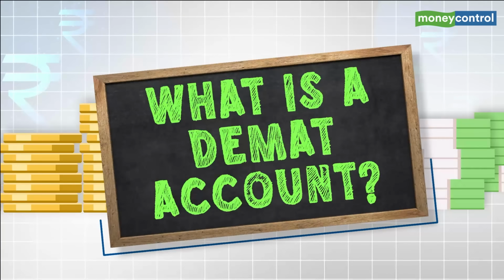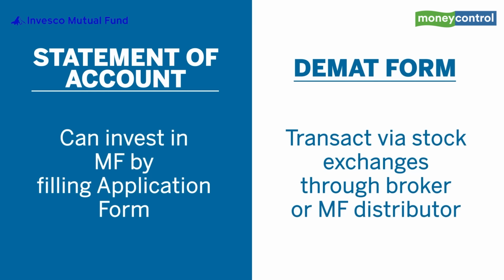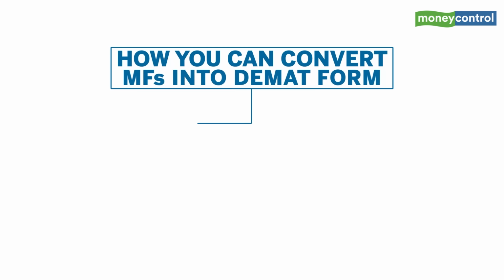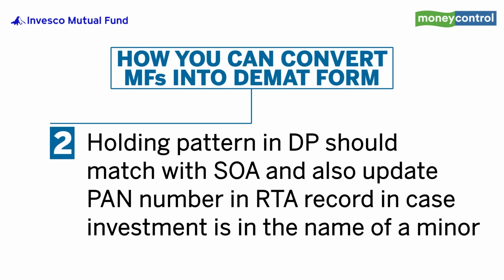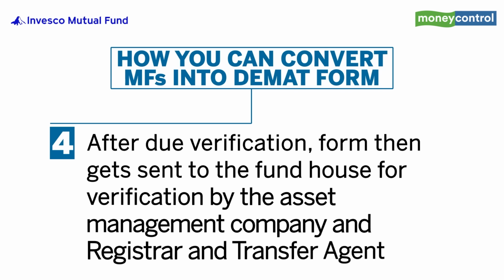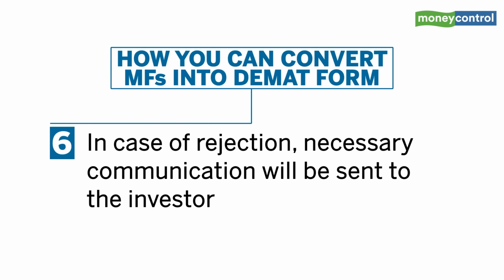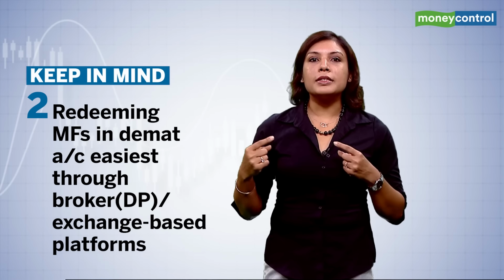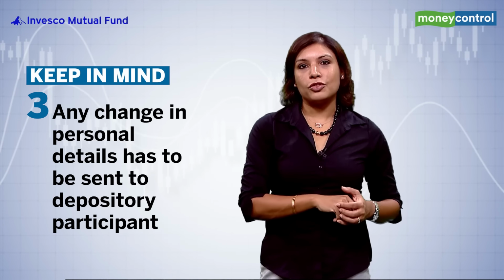Everything You Need To Know About Holding Mutual Funds In Demat Form | Explained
You may be aware that there are two ways in which you can hold your mutual fund units. You may choose the paper form or Statement of Account, alternatively you have the choice to hold your mutual fund units in demat or dematerialised form. While the former is the more widely used way to invest in mutual funds, in this video we discuss how you can manage your MF units in demat form. Watch!